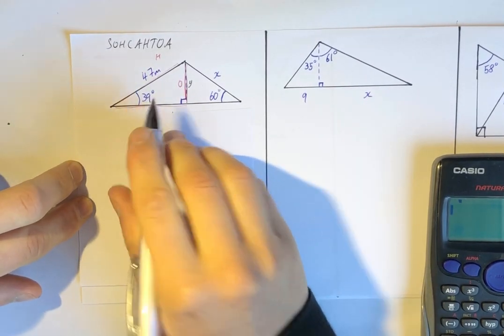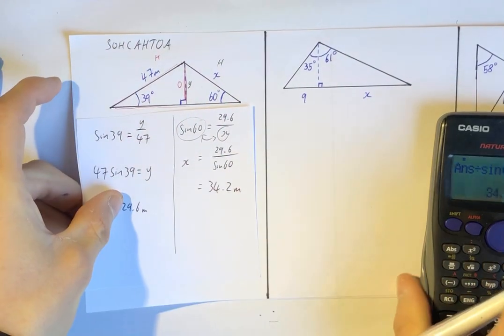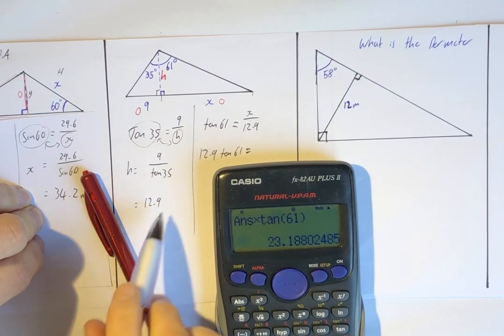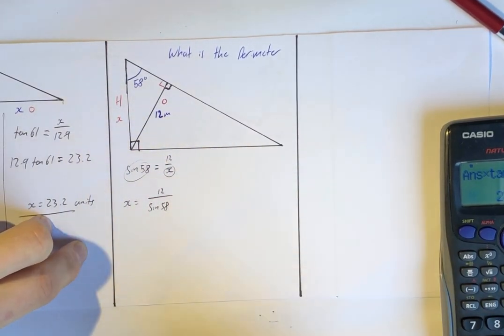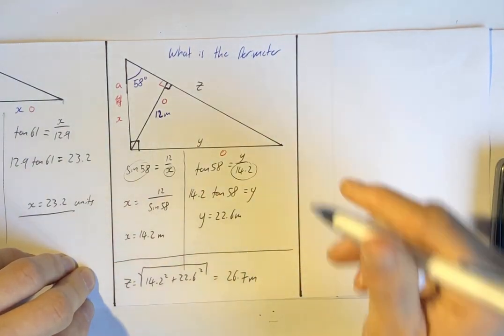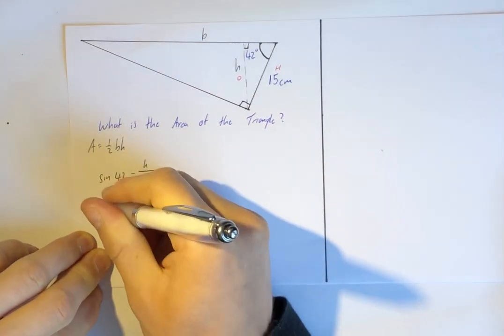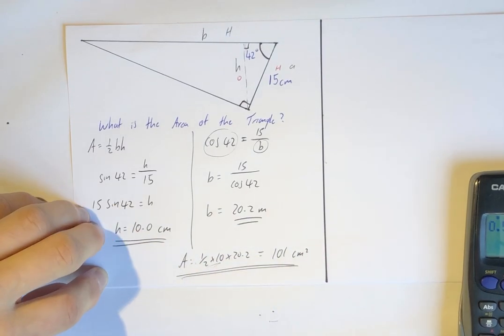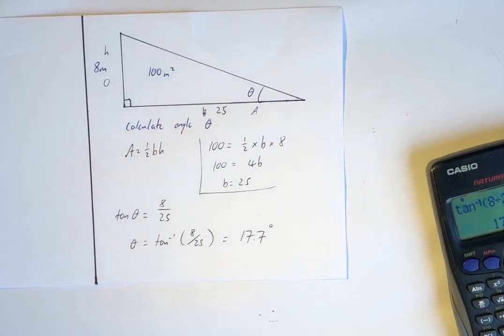Harder Trigonometry Problems